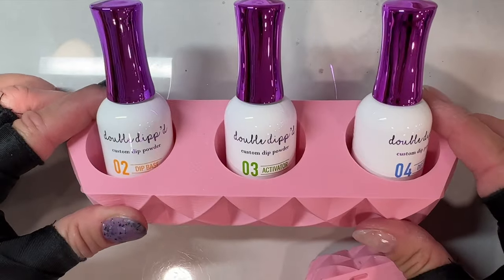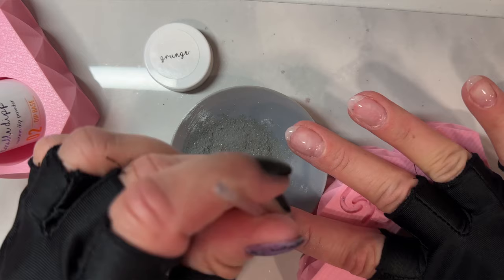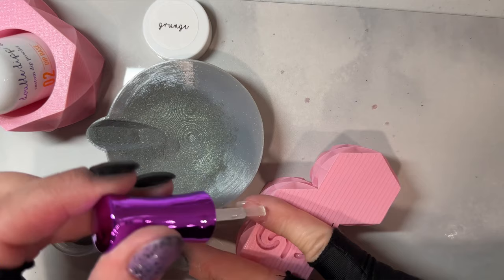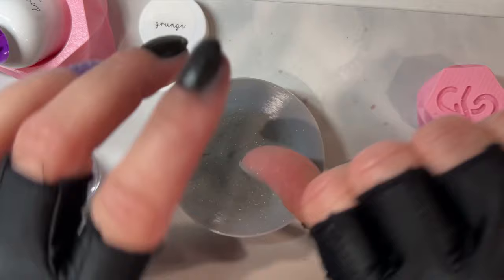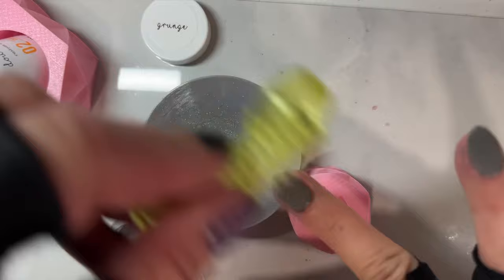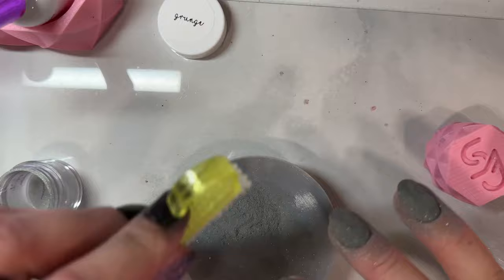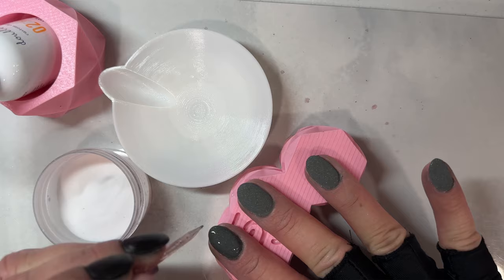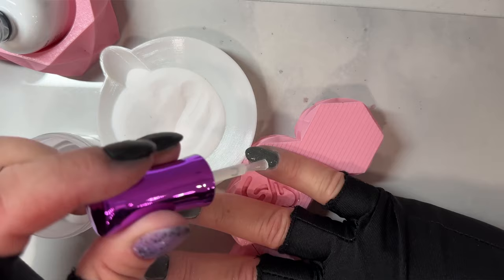HOW TO DIP YOUR DOMINANT HAND/ Nail Dip Powder Tips for Beginners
If you’re struggling with dipping your dominant hand nails- this one is for you! Its so much easier to use our dominant hand to apply dip powder on our non dominant hand nails! This tutorial is great for beginners and advanced dippers!

Still struggling with dip powder nails?! Get my Dip Nails 101 nail guide here!! It’s over 45 pages long and filled with start to finish information to successfully apply dip nails at home! ⬇️

*Products Used*

Double Dipp’d Dip Powders
Grunge
Dip liquids
*liquids gifted

Spiral Illusions
BAM White Stamping Polish
Kraken Stamping Polish
Sticky Base
Smudge Free Top Coat

Original Glass clear
Stabby sticks
Hand file
Builder gel
*gifted

Orangewood sticks

Respirator Mask

Seche Vite Fast Dry Top

Nail skin covers- skin barriers